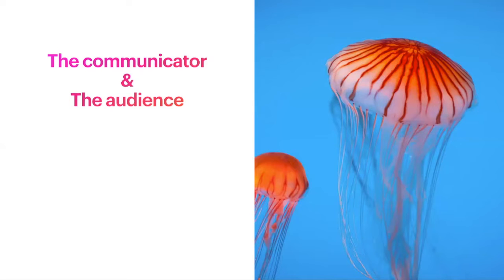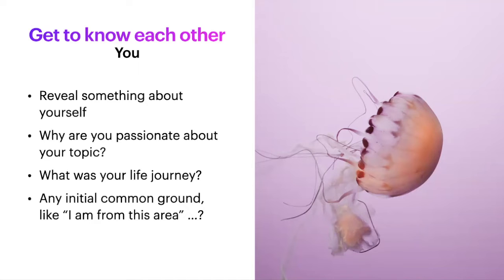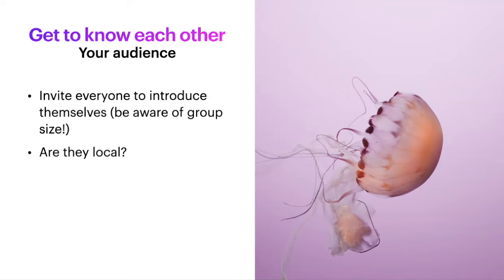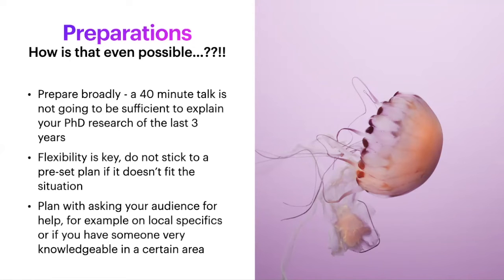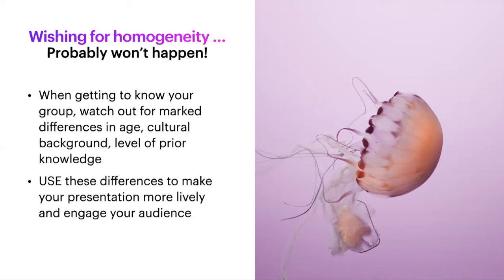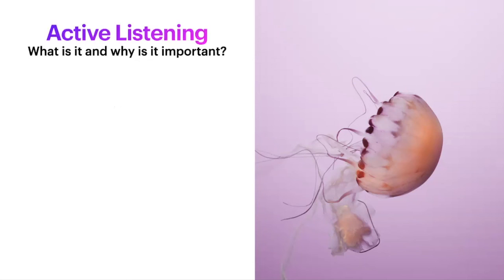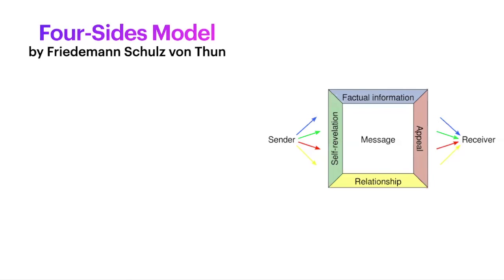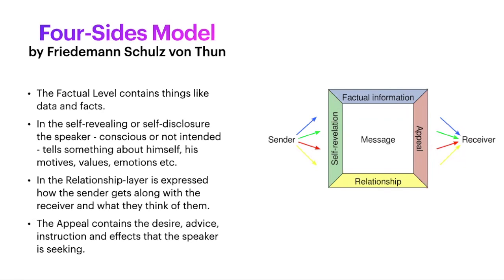Science Communication "How-To" Pt. 1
Our director Scott, who has extensive background both as a performer and as a teacher for children, youths and adults, touches on some basic questions like how to best prep for your talk if you have no idea who will attend, how to deal with groups which are very diverse... and how you can turn your audience into your allies. He will also talk about the importance of active listening and of getting to know your audience and how this can be achieved.